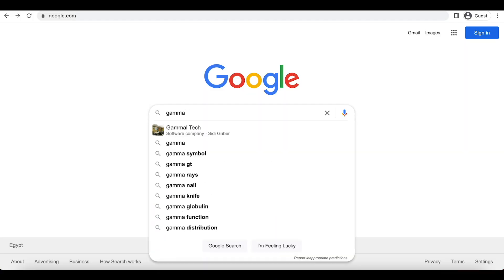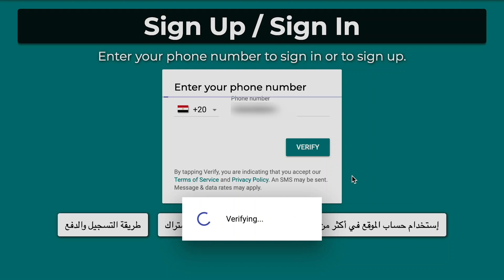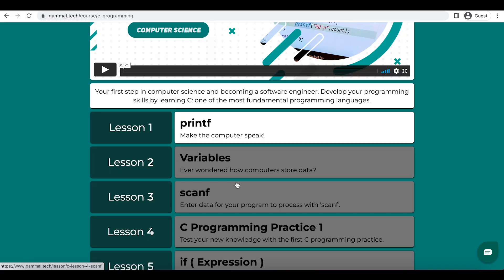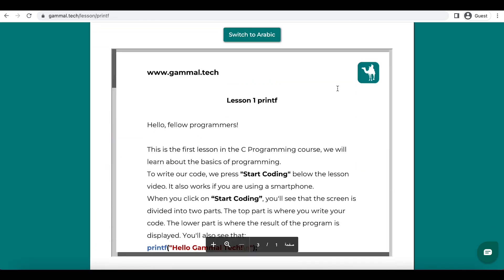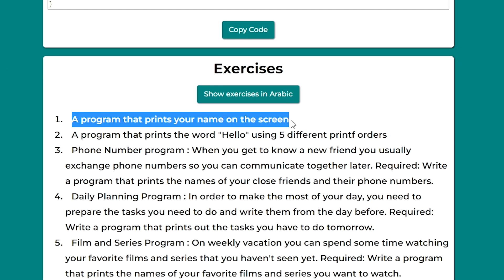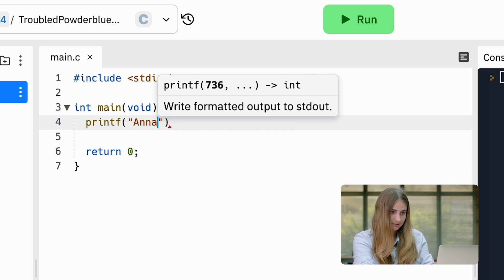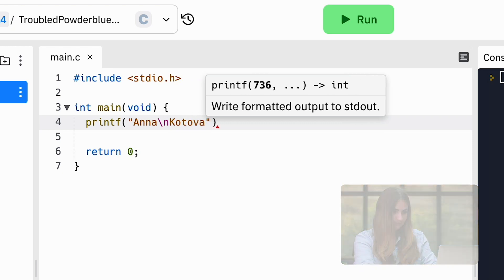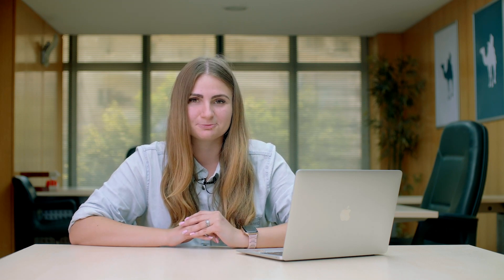Gammal Tech in English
هو موقع متخصص في مجال برمجة الكمبيوتر وإنشاء الشركات المتعلقة بمجال تكنولوجيا المعلومات، تستطيع من خلال الموقع أن تتعلم البرمجة وتتقنها حتي تكون مهندس في مجال البرمجيات

إذا كان لديك استفسارات بخصوص كورسات البرمجة فستجد إجابات لمعظم أسئلتك في الرابط التالي

Gammal Tech - Arabic Programming Courses - كورسات برمجة عربي
The best online courses website in the Middle East
Programming Courses - كورسات برمجة
Computer Programming Courses - كورسات برمجة كمبيوتر

يمكنك الإشتراك من أي مكان في العالم، لمعرفة طريقة الإشتراك اضغط علي الرابط التالي

What is Gammal Tech?

لماذا جمال تك هو أفضل مكان لدراسة البرمجة:
٣) لأن نظام التعليم مصمم لكي تستفيد الإستفادة القصوي ماديا من قدراتك عن طريق ريادة الأعمال